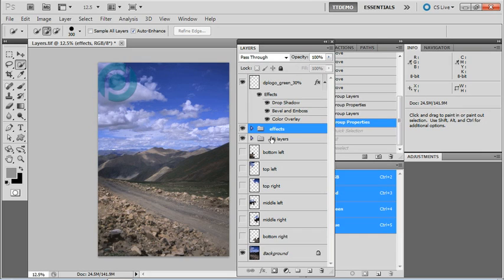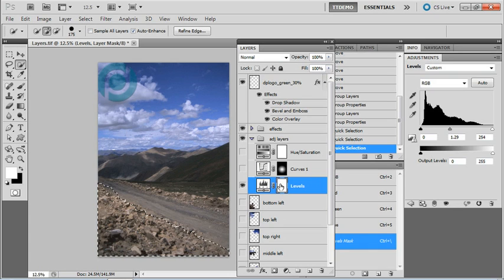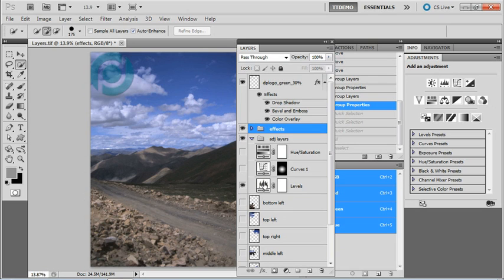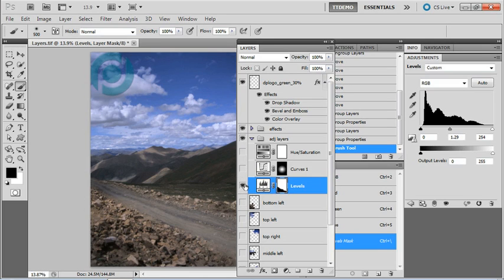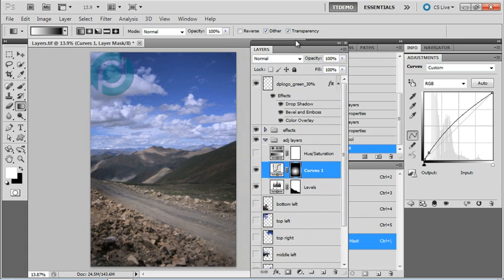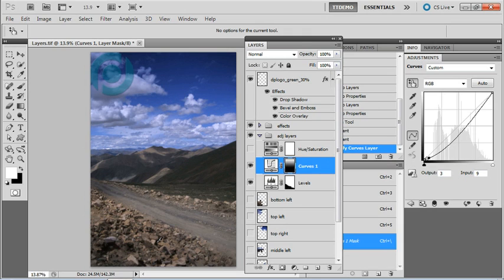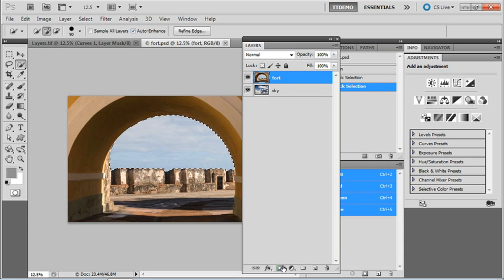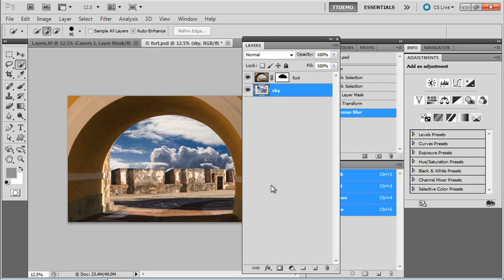TPSC5AD_P01_C05_L02.wmv